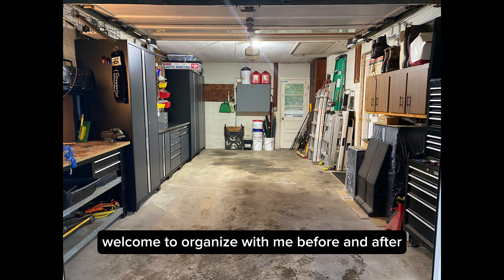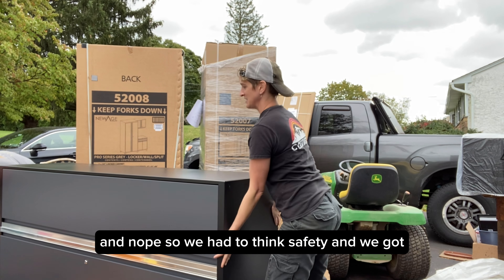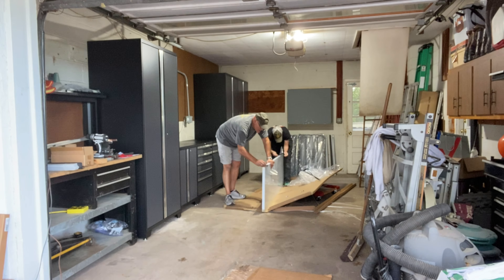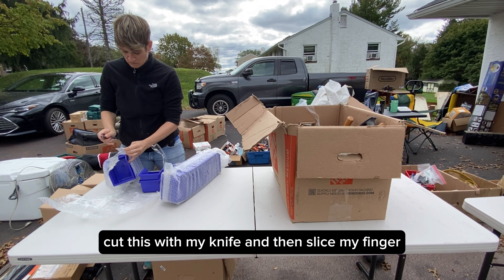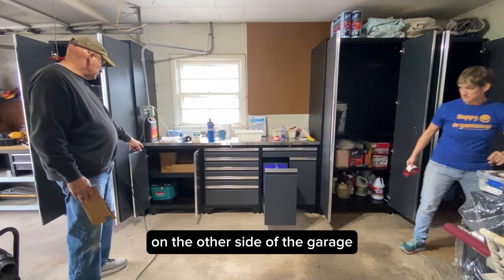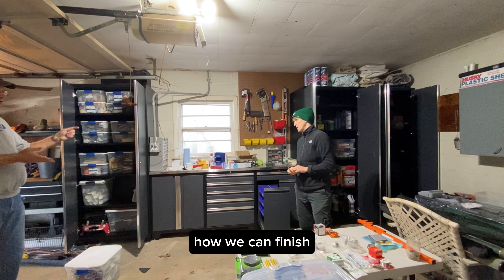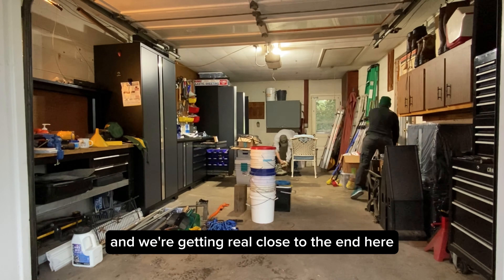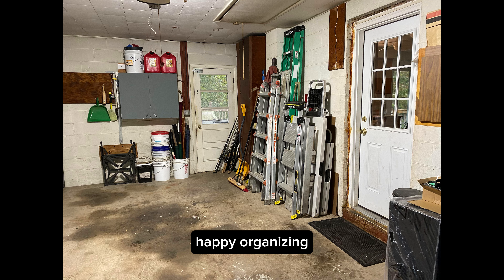Organize With Me - Garage Cabinet Installation and Reorganization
Roughneck Totes: